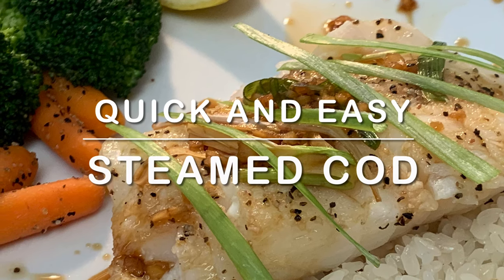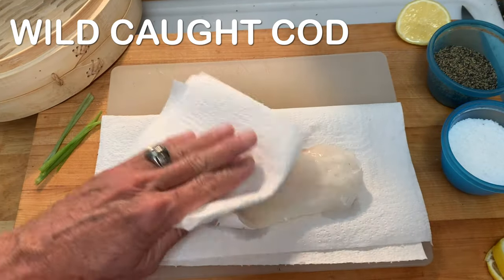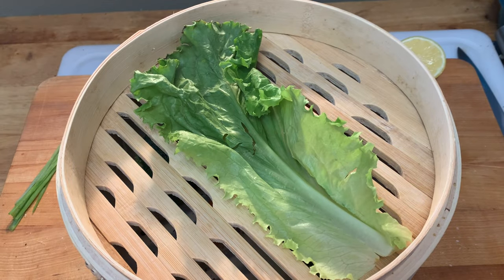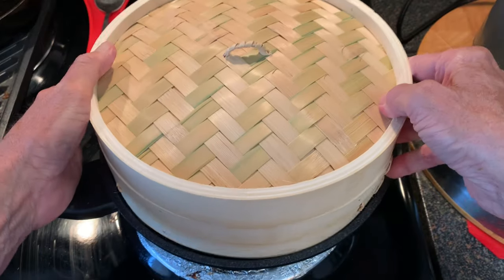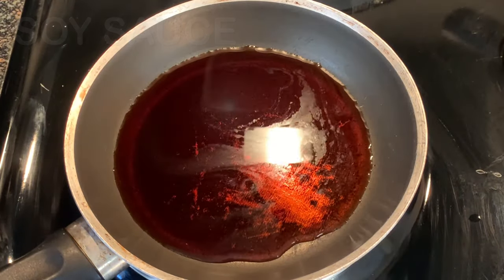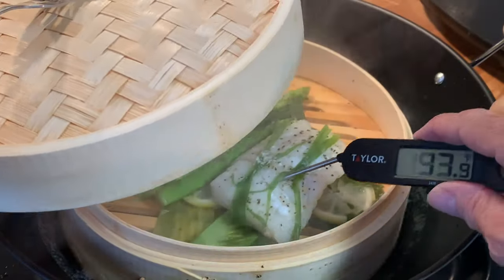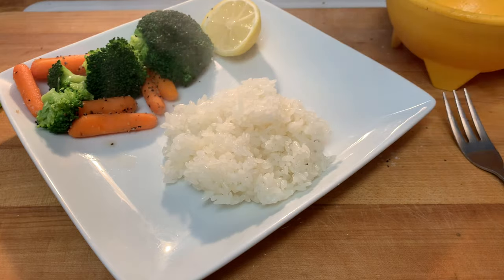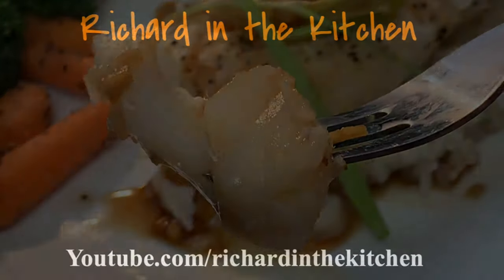QUICK AND EASY STEAMED COD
Simple video on a quick and easy steamed cod recipe with a ginger scallion sauce.  Wild caught cod fish steamed in just 8 minutes and served with an easy to make sauce.

Shopping List:
1 wild caught cod fish filet
Salt and pepper to taste
2 tbsp. soy sauce
1 tsp. minced ginger
1/4 thinly sliced scallions with bulbs
3 thinly sliced lemon slices

Directions:
Pat the cod dry with paper towels.
Season both sides of the cod with salt and pepper.
Place a piece of lettuce, steamer pad or parchment paper in the steamer basket and top with the lemon slices. Place the fish on top of the lemons.
Bring 1 inch water to a full boil on high heat then reduce heat to medium high. Place bamboo steamer over the water and steam about 8 minutes to an internal temperature of 145.
While the cod is steaming, add the soy sauce to a small skillet or saucepan and add the ginger and scallions. Bring to a small simmer then remove from heat.
When the cod is done, plate and pour the sauce over the cod.
Serve with steamed veggies and enjoy!

Image courtesy of: Envio69
Clocks Image: Videvo.net
UPLOAD MUSIC TO IMOVIE:
Standard License